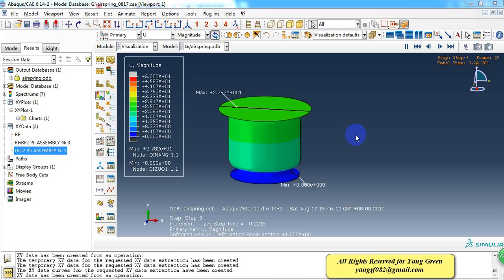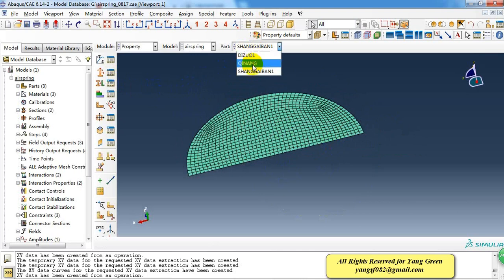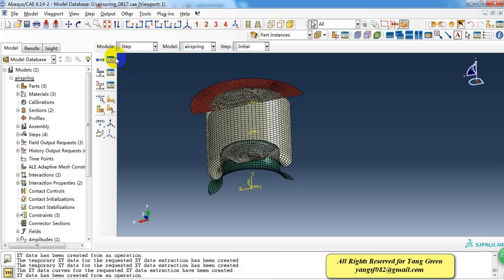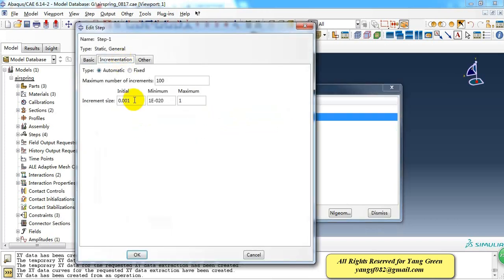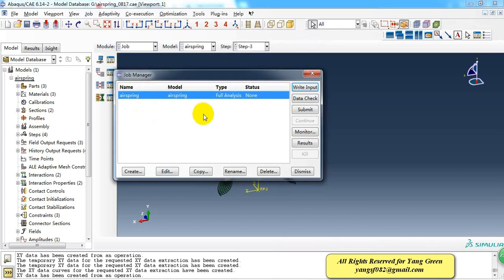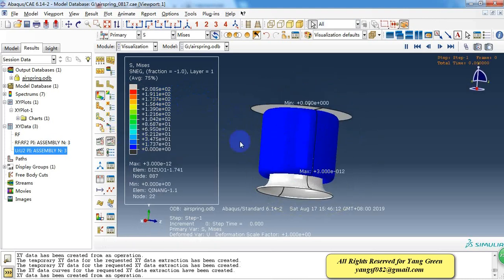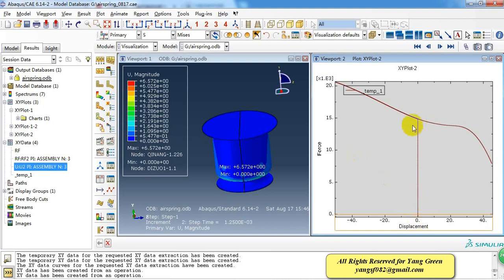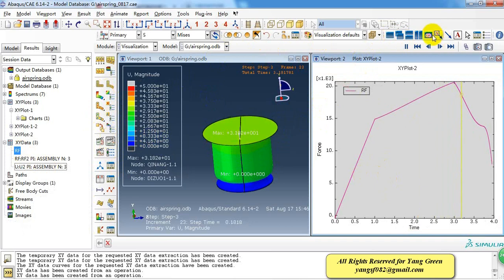ABAQUS Tutorial Step By Step Simulation of air spring